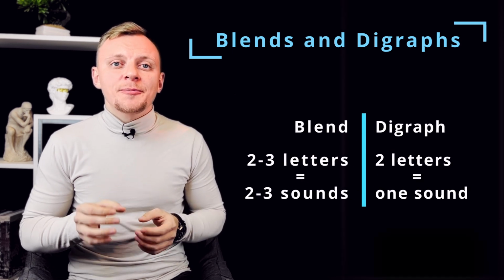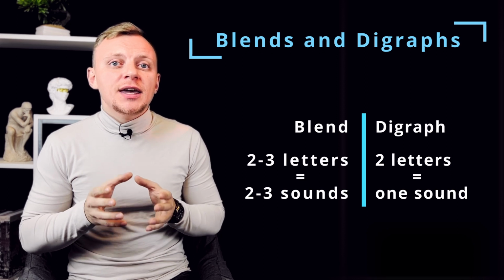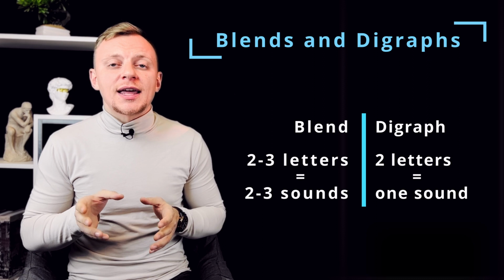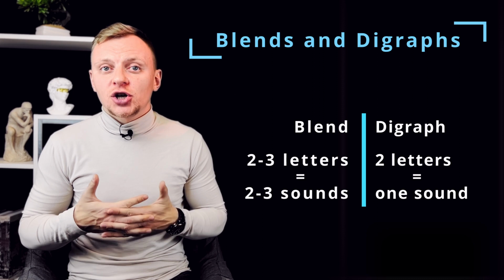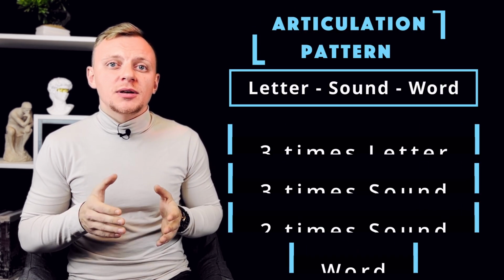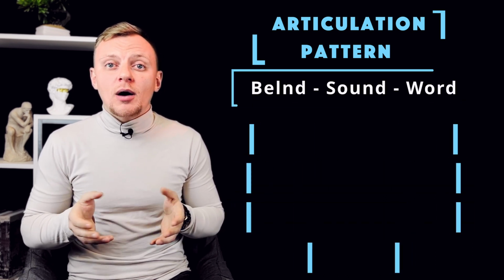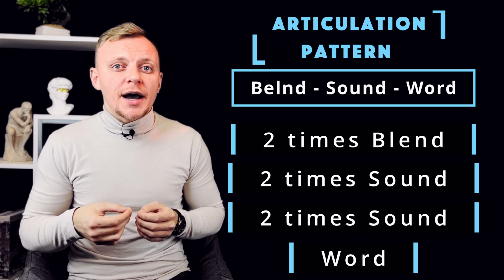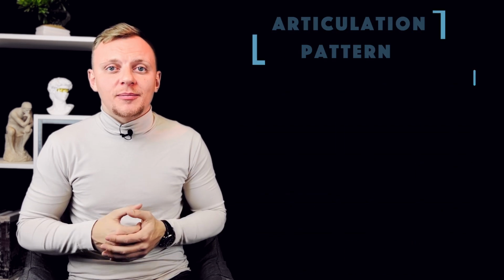Consonants in English and their "Initial & Final" sounds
🔤 Dive into the nuances of initial and final consonants in English on my latest video! Join me as I delve into the complexities of these linguistic concepts, elucidating how various letters sound at the beginning and end of words. Understand and explore the intricacies of pronunciation, vocabulary, and more. 🗣️🌍 Discover the sounds of 't', 'c', 'g', 'l', 'm', 'n' and 's' and their variations in different word combinations. Gain insights into blends like 'ck,' 'sk,' and digraphs such as 'ff,' 'ss,' 'zz,' 'mp,' 'nd,' 'nt,' 'nk,' and 'ng.' 📝🎓 Learn how to articulate these consonants correctly, setting a strong foundation for your English journey. Remember, consistency in practice leads to proficiency!

0:00 Intro
0:15 Versions of English
00:49 Flap "T"
1:32 Non-rhotic R
2:02 Some detail
2:30 Initial and Final consonants
3:09 Upcoming videos
3:24 "C", "G", "L", "M", "N", "S" and their specific sounds
3:34 When "C" sounds /s/?
4:10 When "G" sounds /dʒ/?
5:07 When "L" sounds /əl/?
6:43 When "M" sounds nasal?
7:37 When "N" sounds nasal?
7:54 When "S" sounds /z/?
8:32 What are Blends and digraphs?
9:00 Digraph "ck"
9:21 "S" blends
9:36 Blend "sk"
9:58 Double letter digraphs "ff", "ss", "zz"
10:39 Blend "mp"
10:58 Blend "nd"
11:15 Blend "nt"
11:26 Blend "nk"
11:37 Blend "ng"
12:00 Articulation pattern
13:18 Consistency beats talent